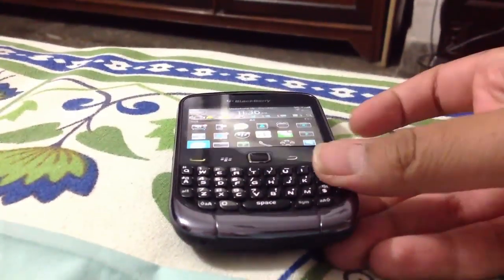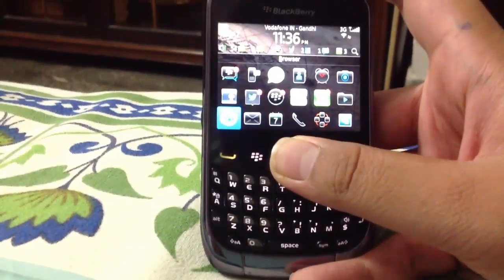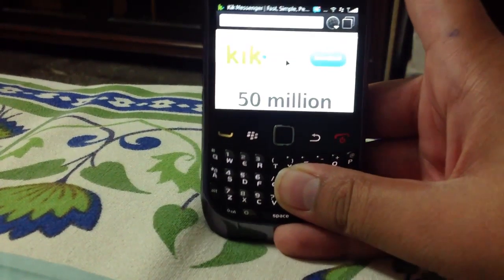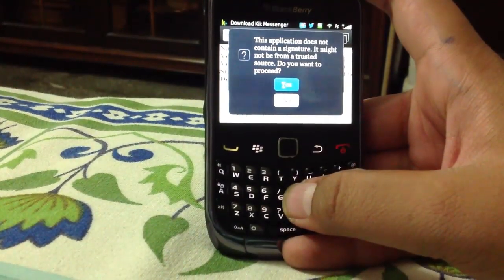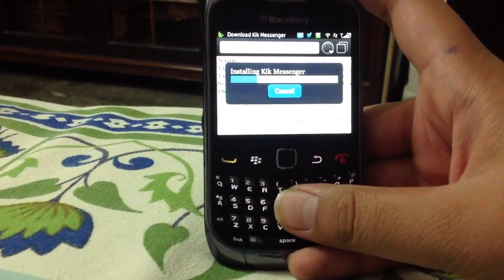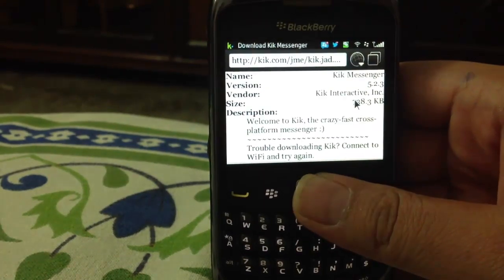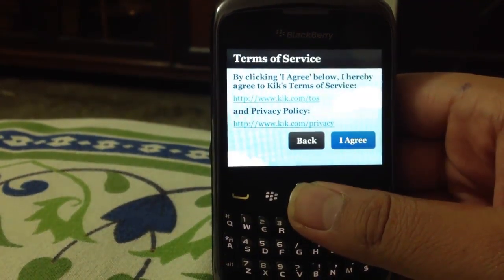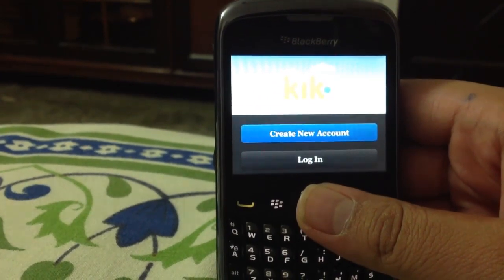How To Download Kik Messenger on BlackBerry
Hey guys, in this video, I will be teaching you how to download Kik messenger on BlackBerry because Kik ins't available on the App World.